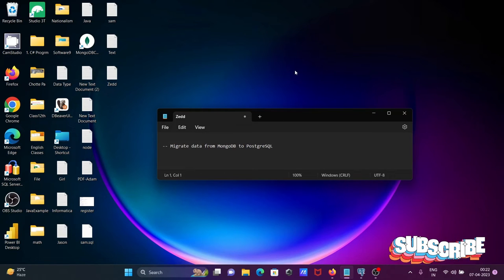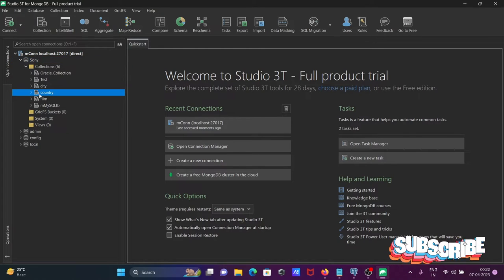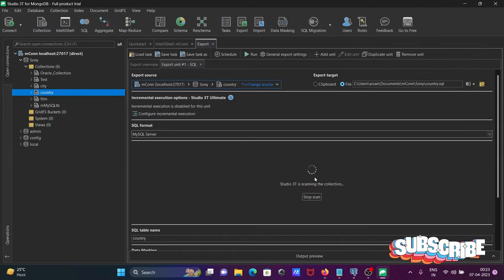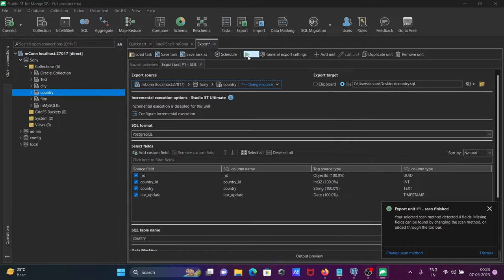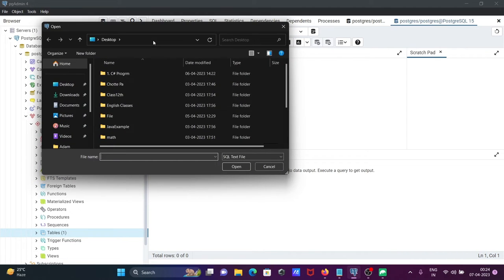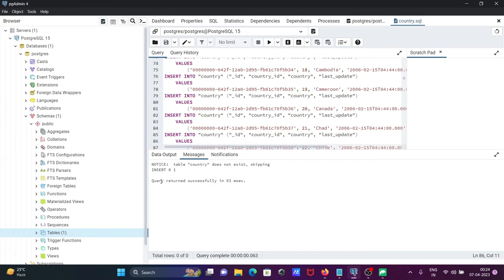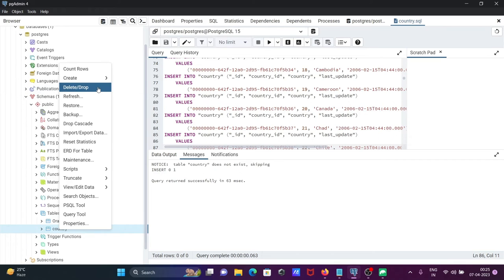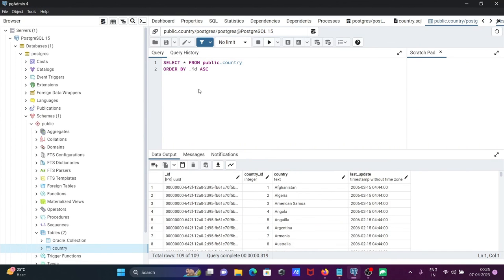How to migrate data from mongodb to PostgreSQL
migrate data from mongodb to postgresql
mongodb to postgres python
mongodb to postgres etl
mongodb to postgresql replication
mongodb and postgresql together
mongo to-postgres npm
github mongodb to postgres